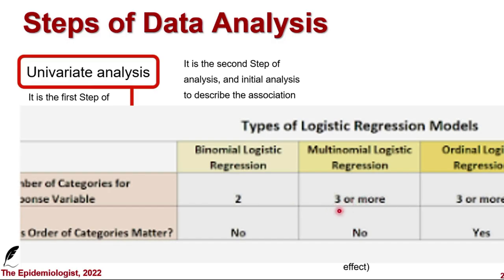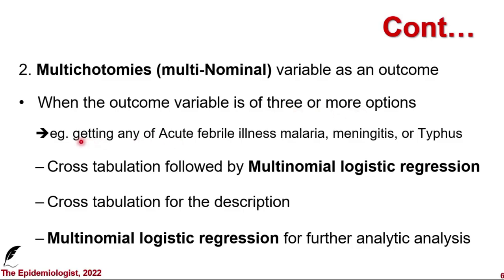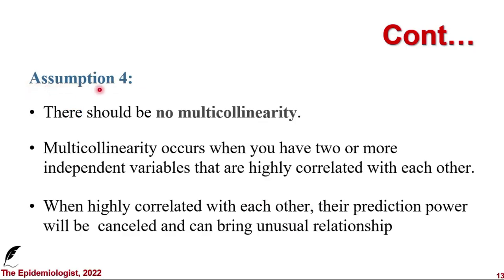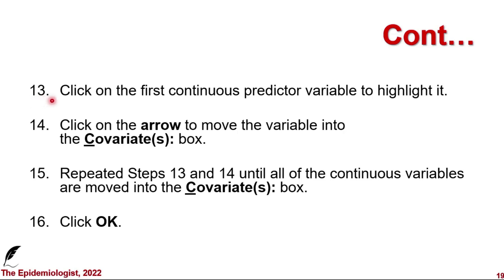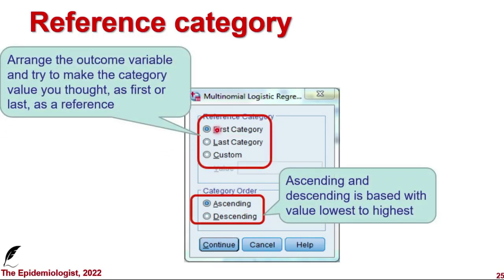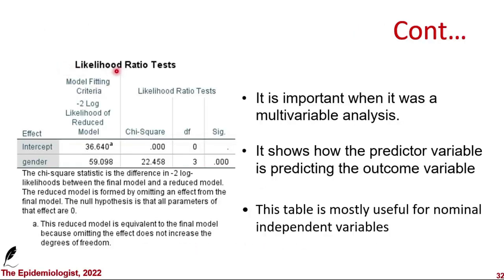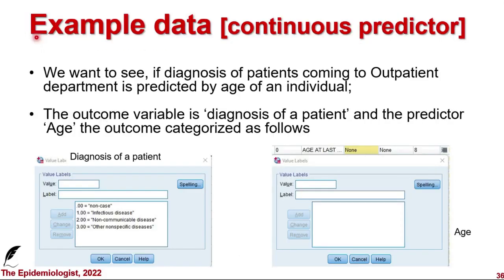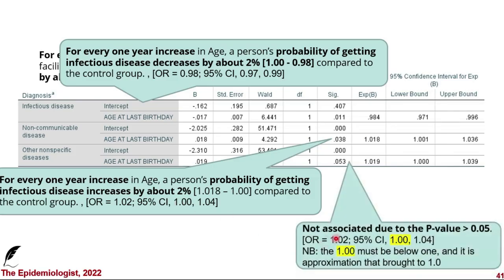Multinomial logistic regression